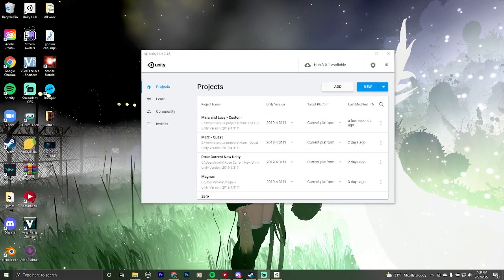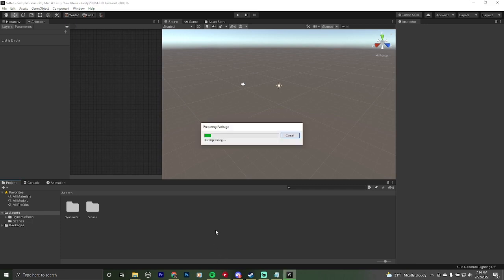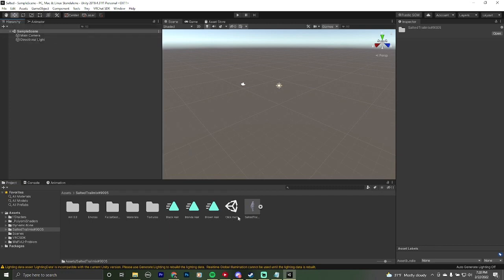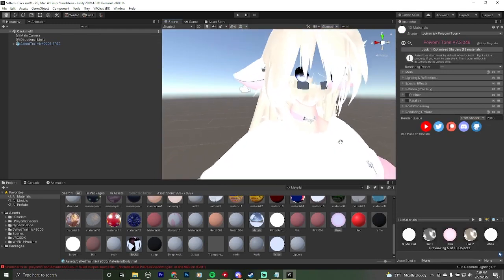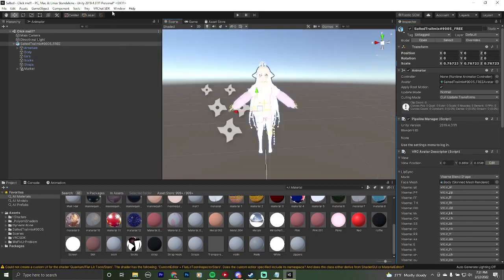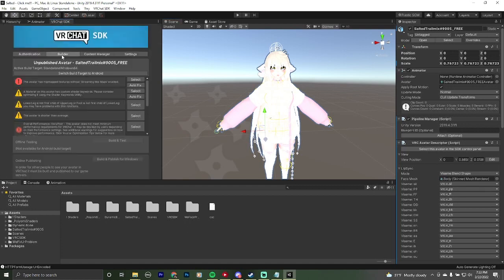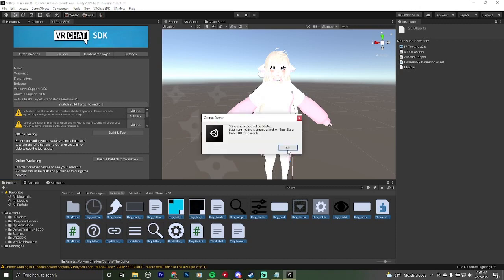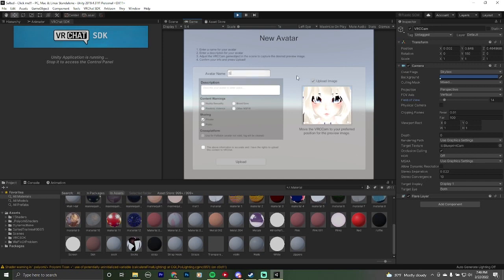How to upload an avatar to VRChat 2022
This is a brief tutorial on how to add clothing to your avatar for VR Chat.